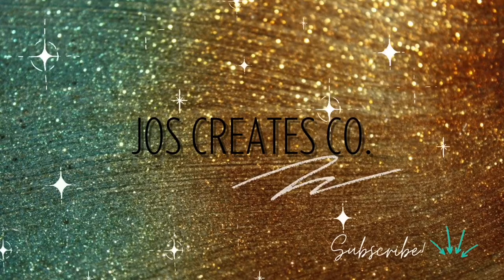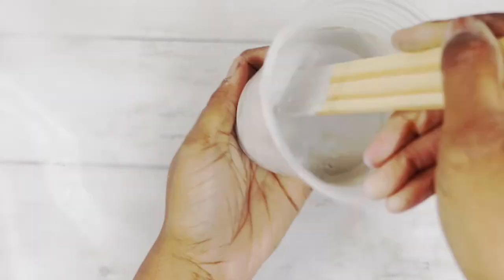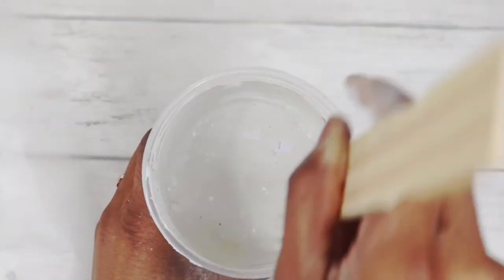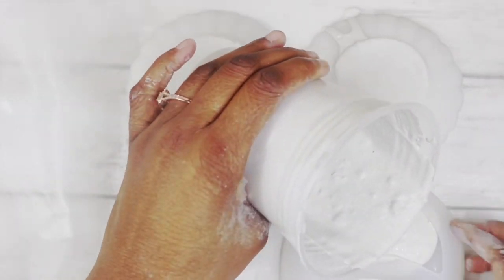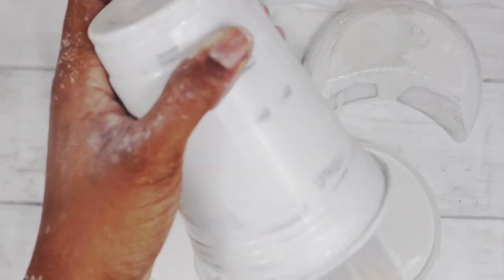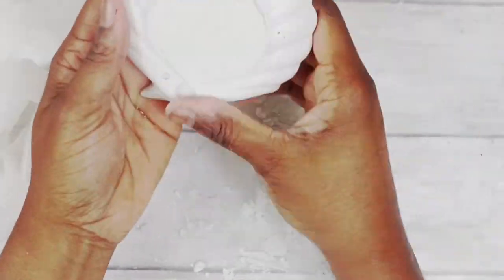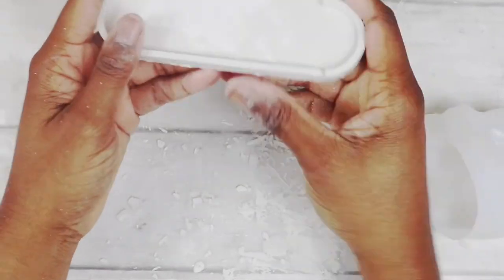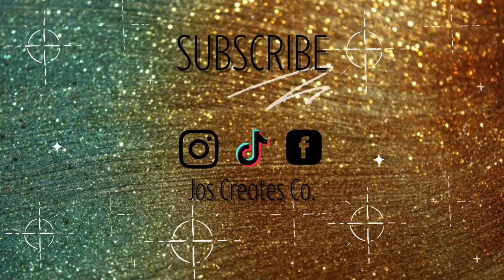How to make White Cement Concrete vessels trinket w/ Titanium Dioxide Jesmonite Alternative DIY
Buddy Rhode.com: ultra white
Globmarble.com: white